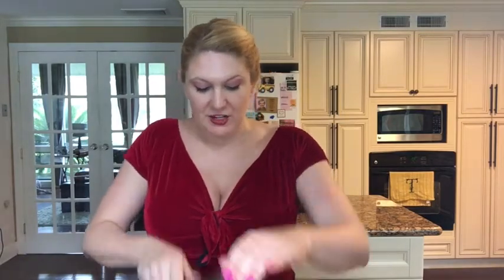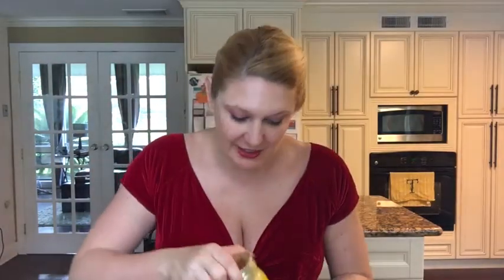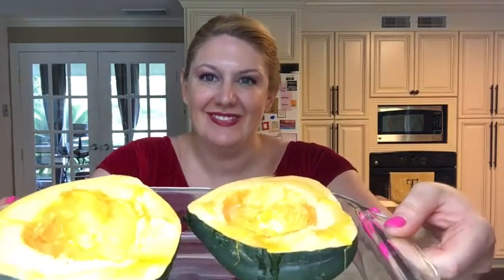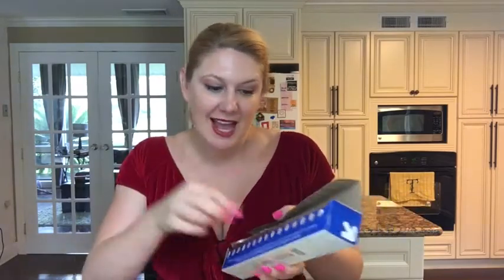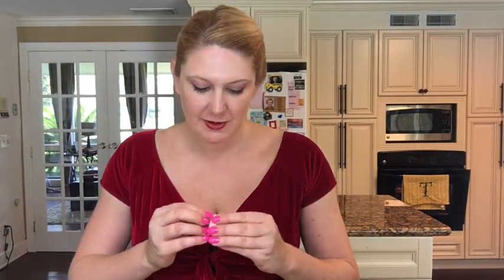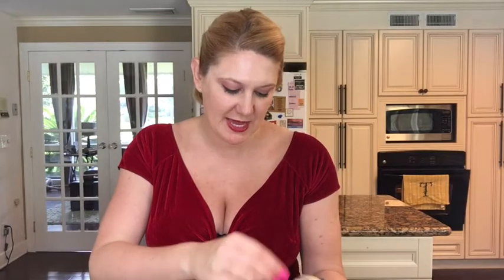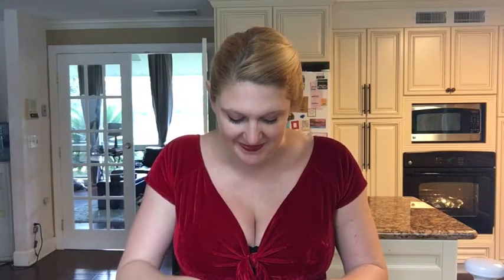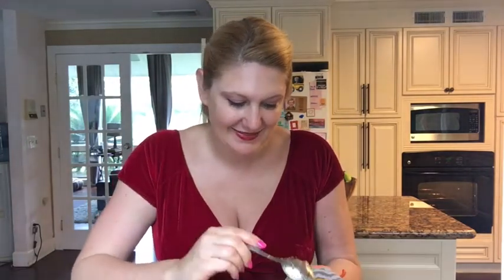Acorn Stuffed Squash with Chicken Sausage Stuffing